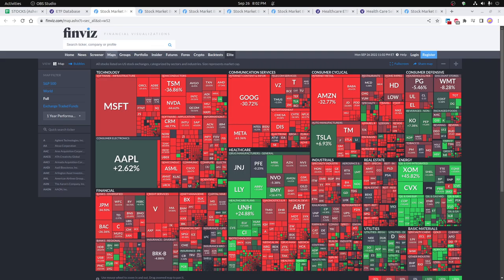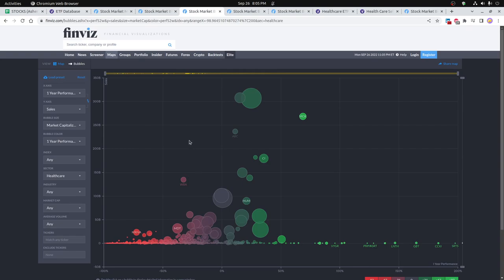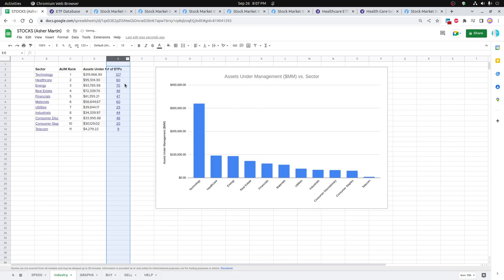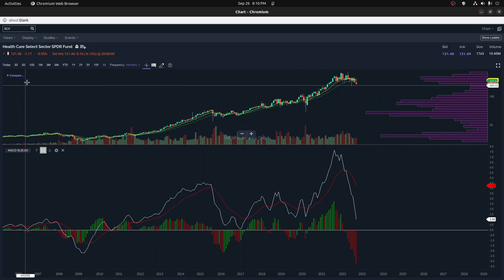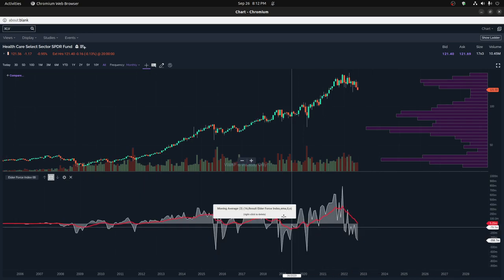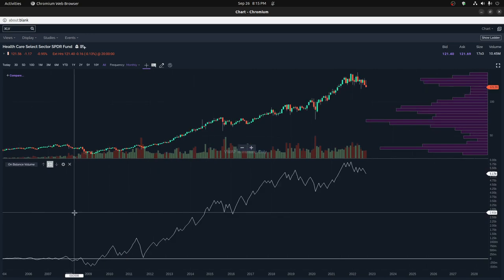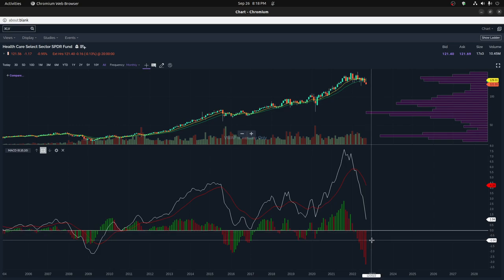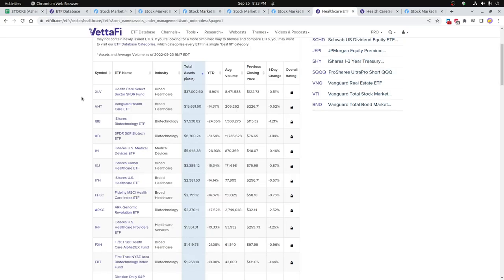Healthcare ETF's and Healthcare Industry Review